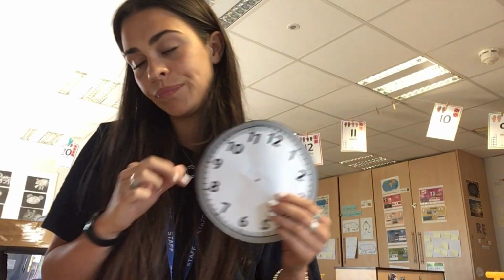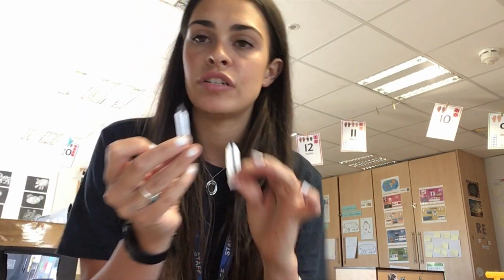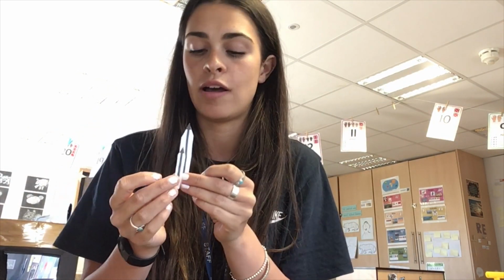Time by Miss Wiseman